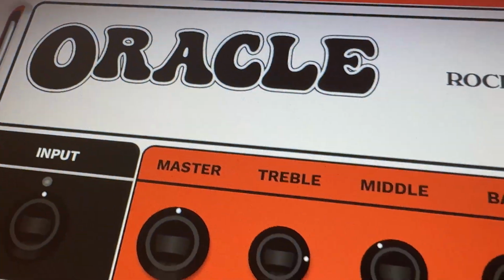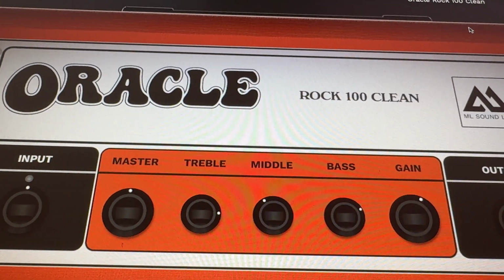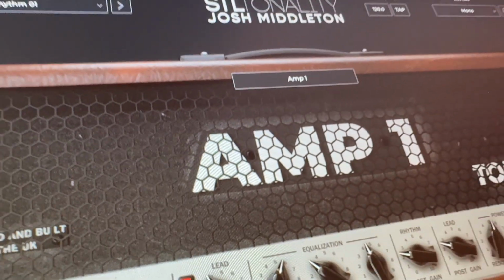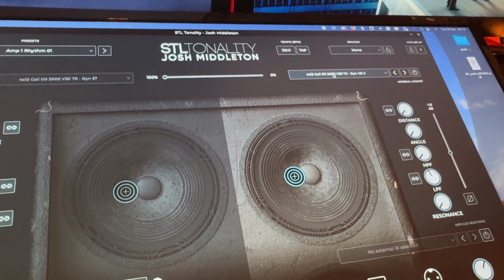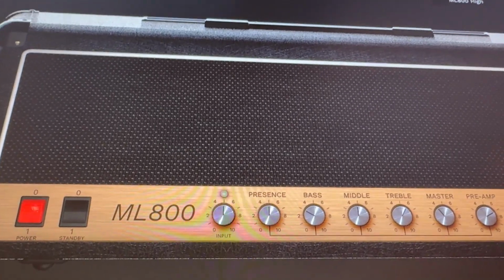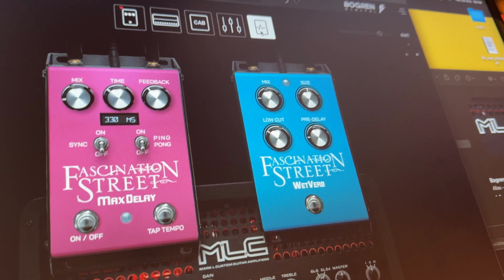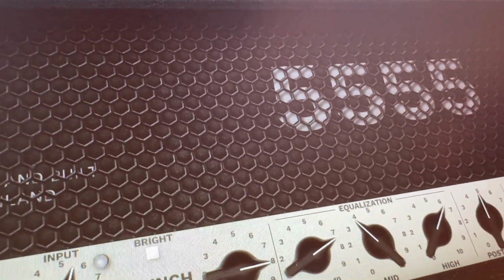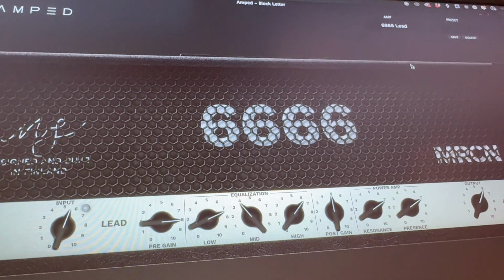5 Must-Try Amp Sims of 2023: Breaking Down The Best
Today Toby looks back on the amp sims that came out this year, and picks his 5 favourites!

A channel dedicated to metal recording and producing, showcasing what we do for the bands that work with us!